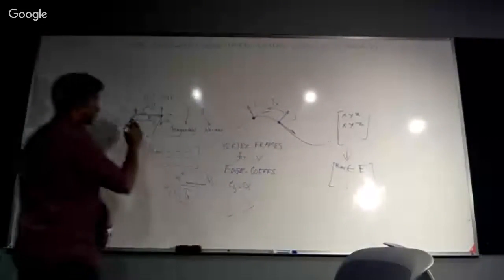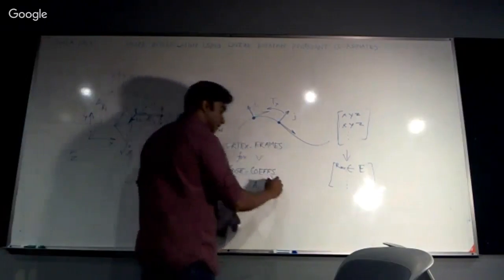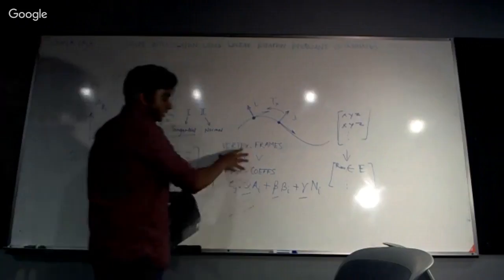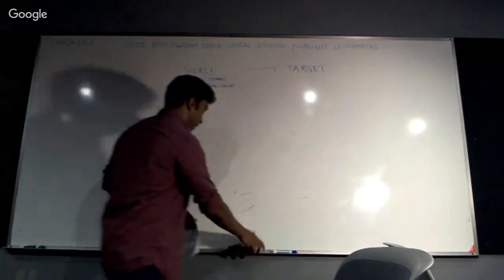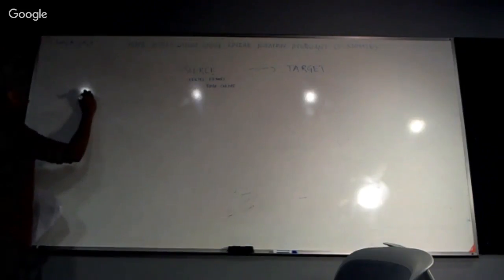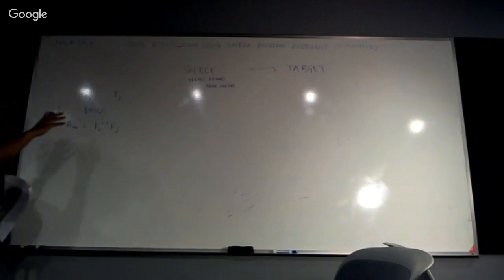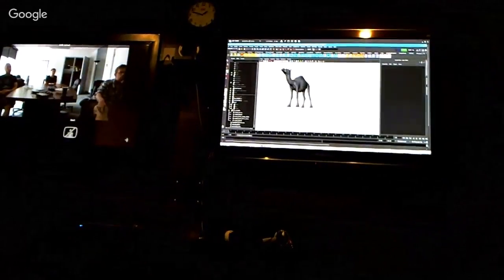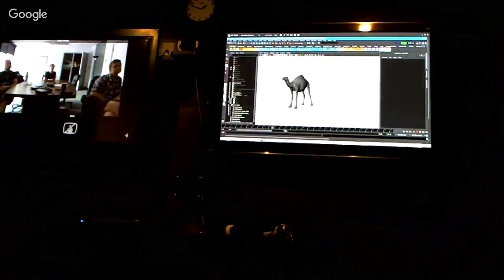Chalk Talk 397: Shape Interpolation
Linear Rotation-invariant Coordinates for Meshes, 2005, Lipman, Sorkine, Levin, Cohen-Or

Super-awesome Guest Chalk Talker Rishabh Battulwar is going to ask “What is the best way to interpolate between two panthers?” I think everyone has asked themselves that question at one point. It’s part of growing up.

It turns out that there’s a pretty nifty way of representing meshes that makes it easy to interpolate between two shapes. Normally, one thinks of meshes as vertices and polygons. In this paper, meshes are represented by “discrete forms”. (Don’t worry, it sounds scarier than it is.) These discrete forms have cool powers but, of course, they come at a bit of a price. Is it worth it? Rishabh says “Yes!”

Linear Rotation-invariant Coordinates for Meshes - This is the paper we’ll cover.

YouTube Video showing examples.